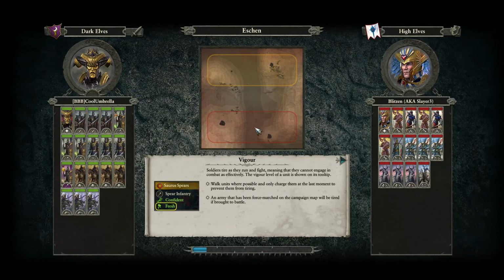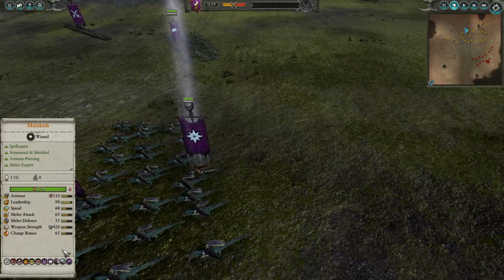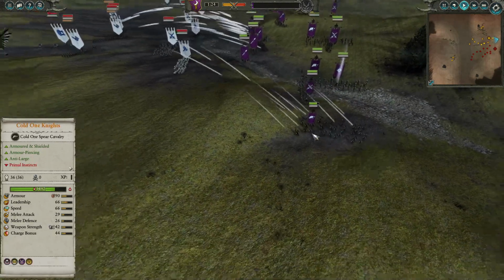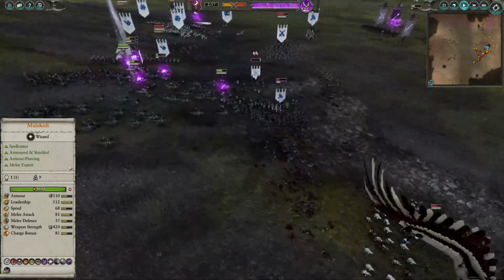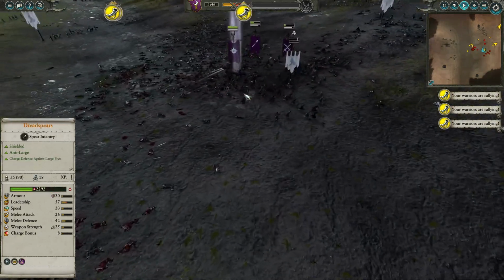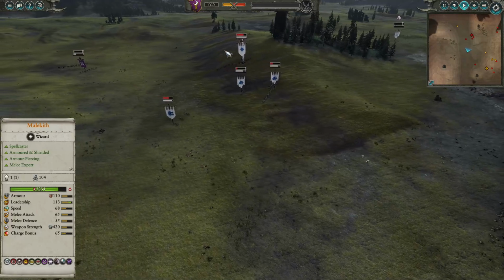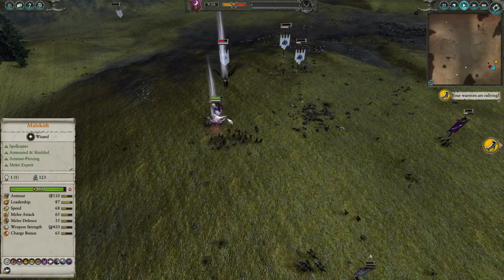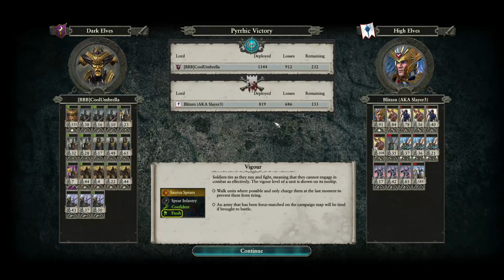The Witch King Destroys the Asur! - Dark Elves vs High Elves - Total War Warhammer 2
A really fun game between CoolUmbrella as the Dark Elves vs Blitzen as the High Elves.

If you would like to see your video on the channel, then you can leave the replay in my discord under 'replays for casting'.